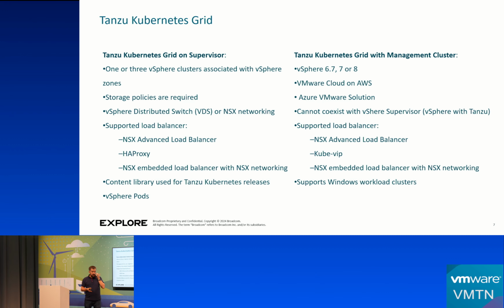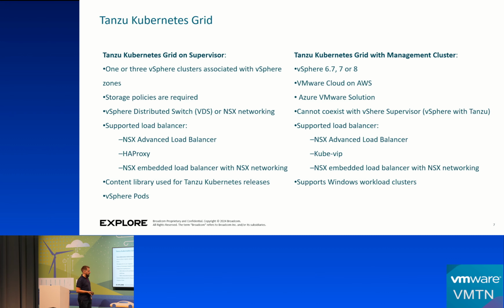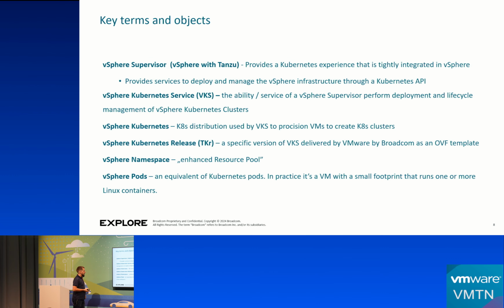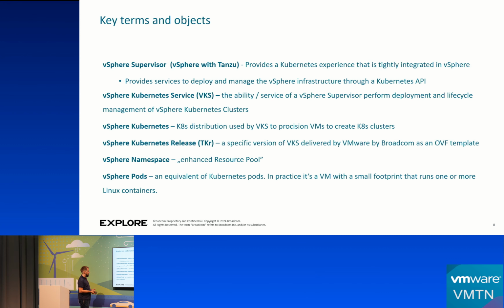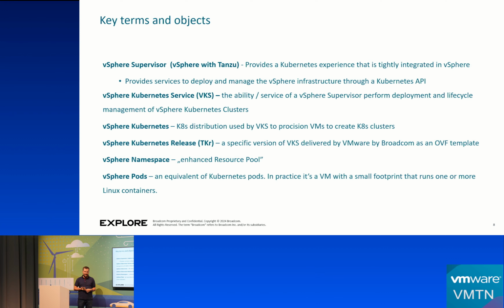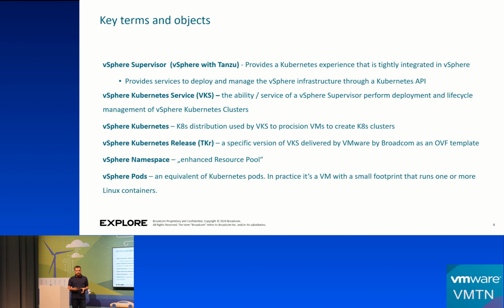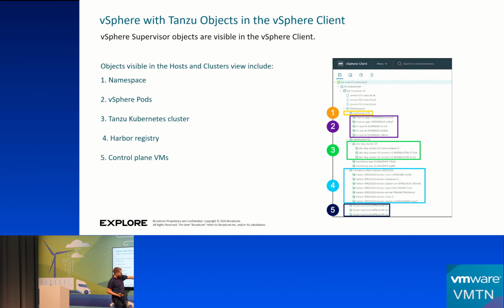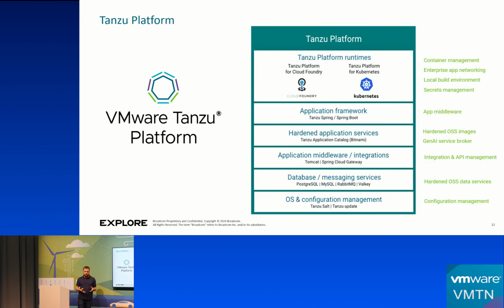CMTY1479BCN - Demystifying vSphere with Tanzu and other TKG related acronyms.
Are you looking for a home for your cloud native applications? Would it be great if it’s also a perfect fit for VMware Cloud Foundation based SDDC ? Are you confused with different Tanzu related acronyms and you have no idea what’s the difference between all of them? I’ve got you covered! Along with many scares from the field I’m going to take you through the differences of TKGs, TKGm, vSphere Pods along with their pros and cons while running on top of a VCF and non-VCF infrastructure. This knowledge and examples should equipe you enough to build the best in class infrastrucutre. Everything backed by pracical experience and common challenges experienced while building resilient and scalable platform for mission-critical apps!